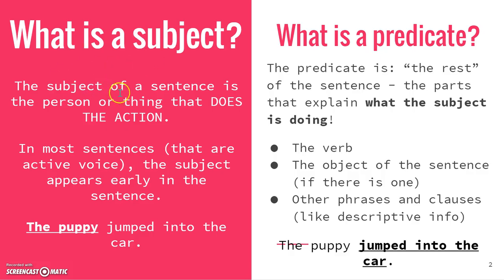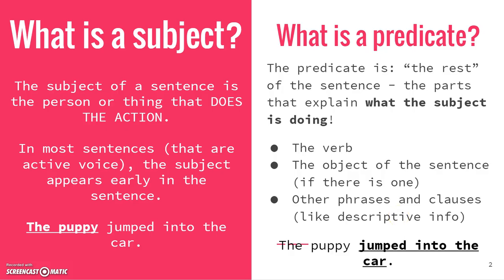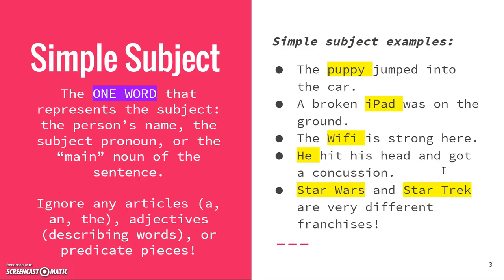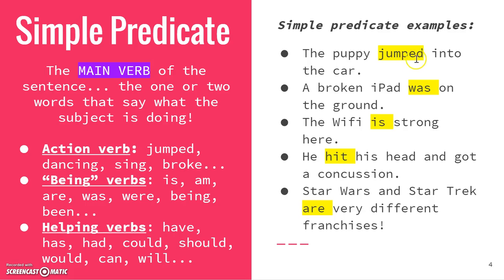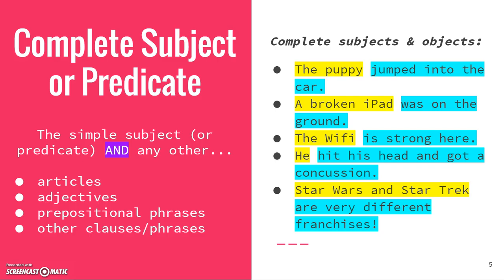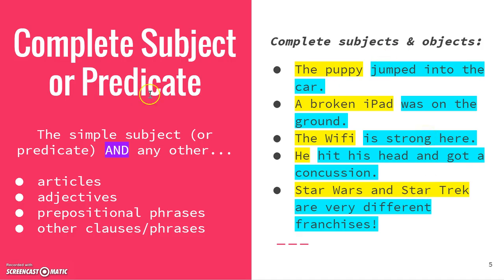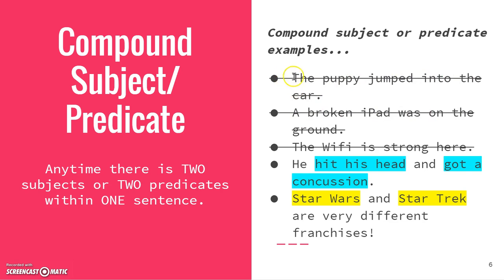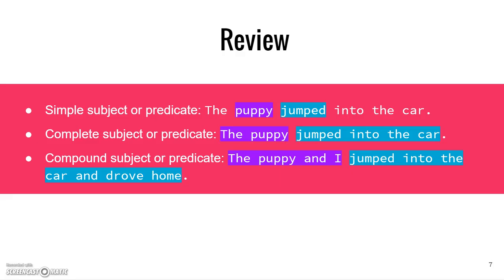Subject & Predicate Lesson